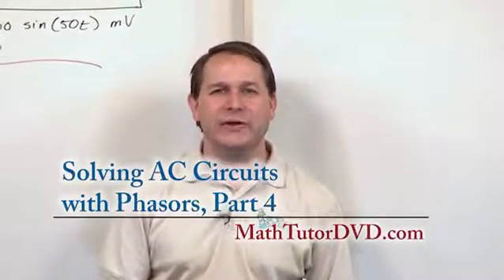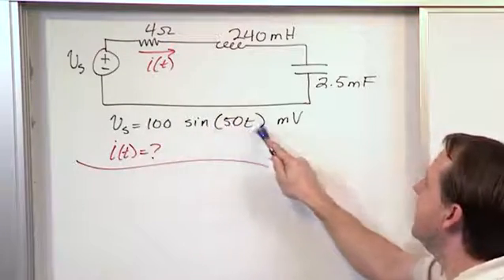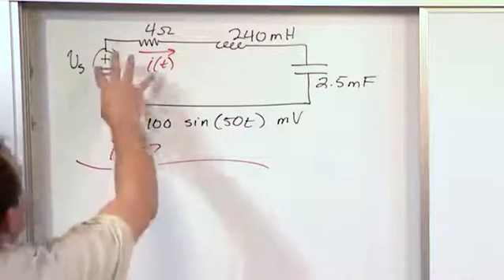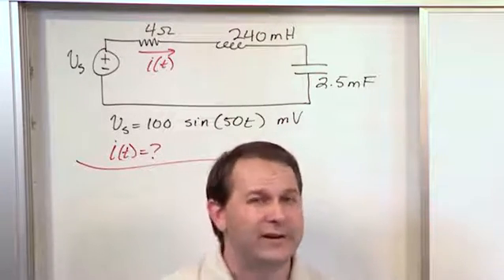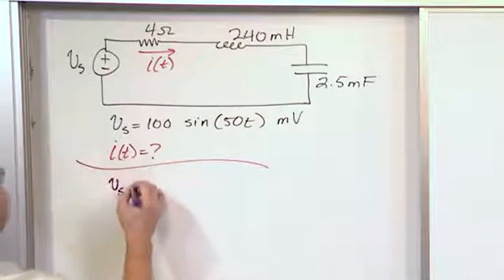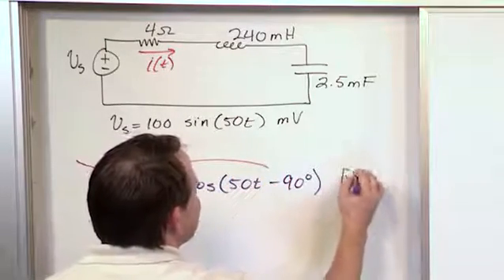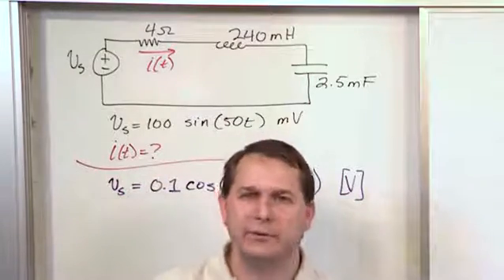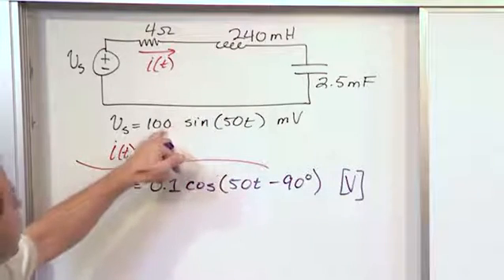Lesson 19 - Solving AC Circuits With Phasors, Part 4 (AC Circuit Analysis)